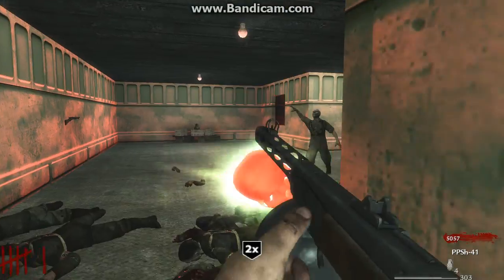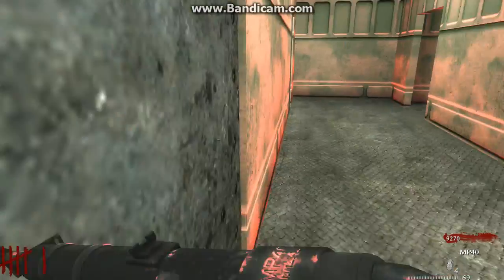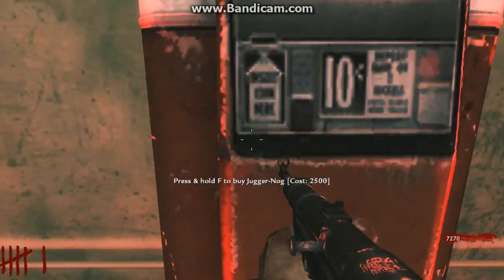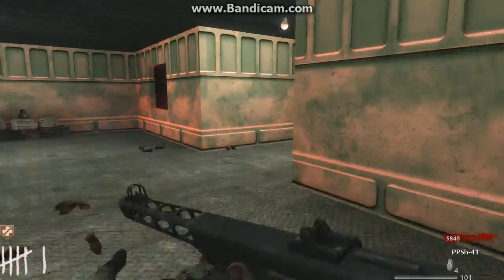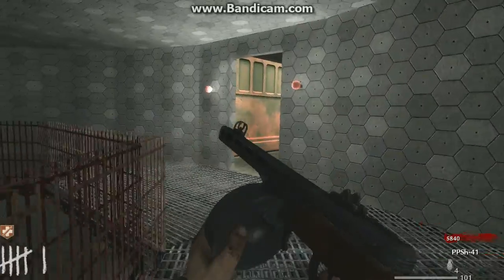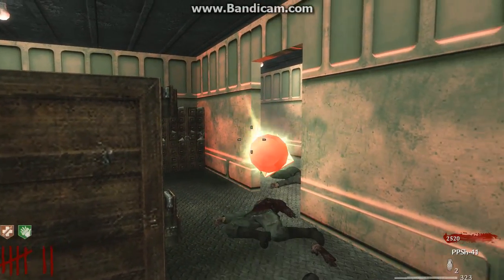Call of Duty WAW custom zombies solo part 2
Hey guys, Trey here and today, this will be the second part of lab935 zombies. Hope you enjoy!